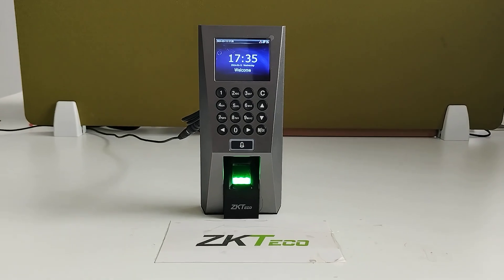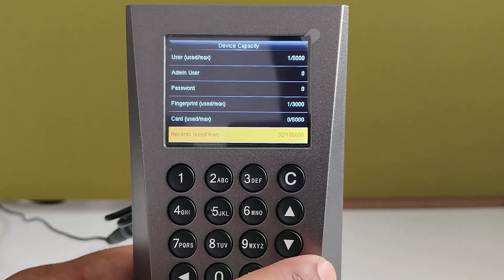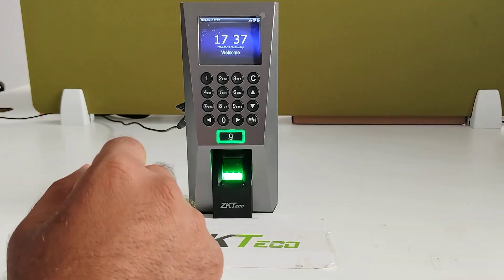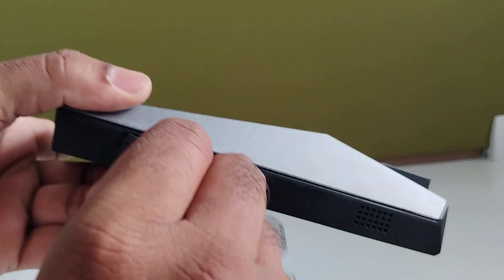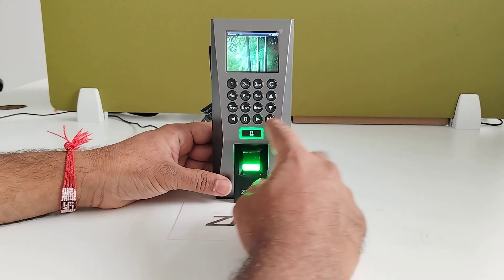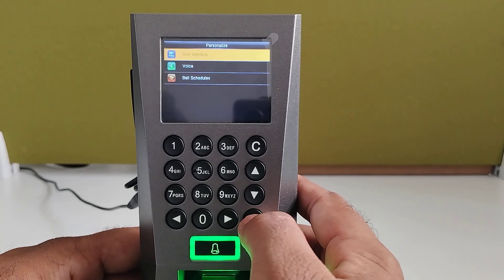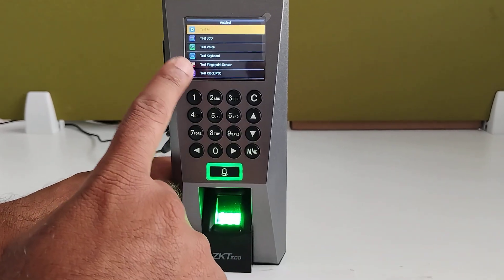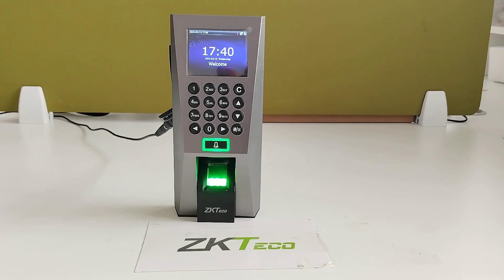F18 Access Control Terminal: Demonstration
Safe guarding with Fingerprint Recognition Technology!
F18 a Standalone Biometric Fingerprint reader for Access Control System brings an extra level of Security.